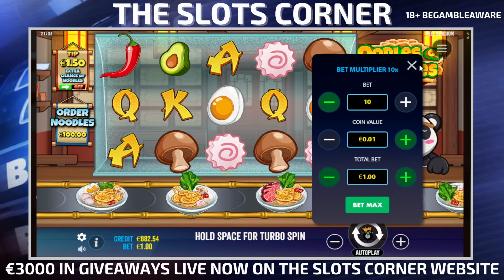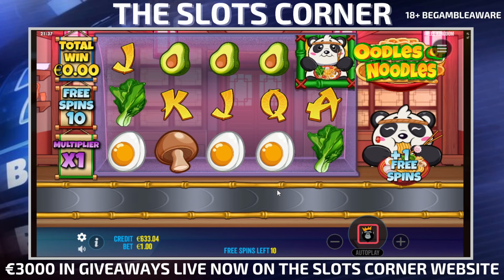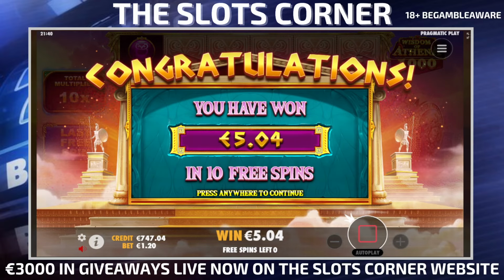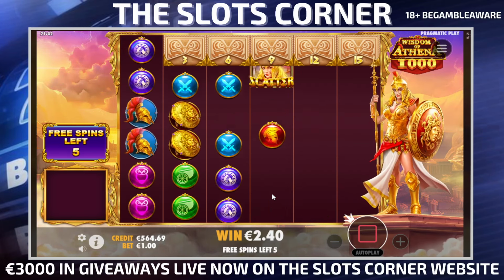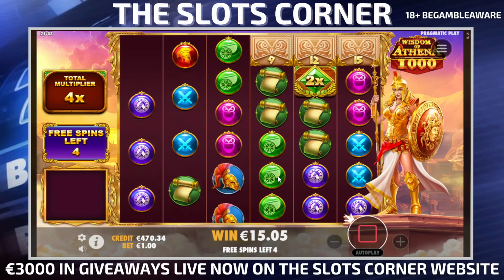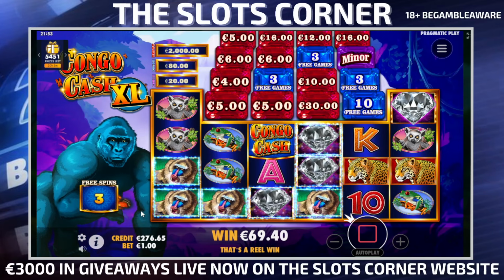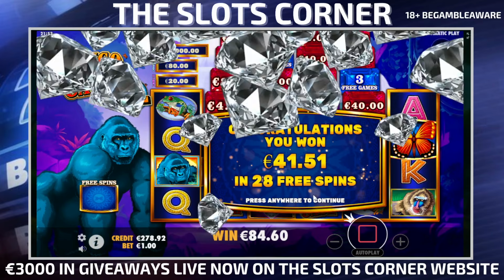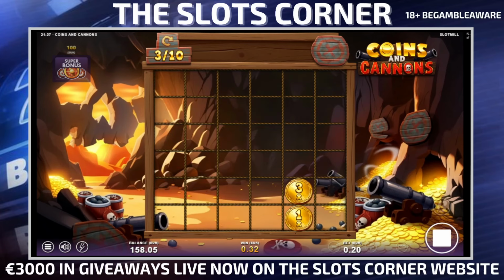*NEW SLOTS* BONUS BUY SESSION - ARE THEY GOOD ENOUGH FOR A BIG WIN??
**PLEASE NOTE**
No links displayed here are transaction links.

Bob Slots is a Content Creator/Casino Streamer. playing some classic, but mainly new online slots. I also get involved in the bonus buys, sometimes a little too much in the hope for big wins to showcase. Usually you get slots videos here and sometimes casino videos with roulette and/or crazy time. Thanks again for the support and hopefully we continue to get some epic wins from online gambling.

By signing up to a casino through our links we may earn revenue which helps us create this channel and the content. No additional cost is added to the player and using our links often provides better rewards through us and at the casino. Please do not imitate what we do as a means to make money. Gambling is highly addictive so make sure you always gamble with money you can afford to lose, and always take advantage of responsible gambling functionality